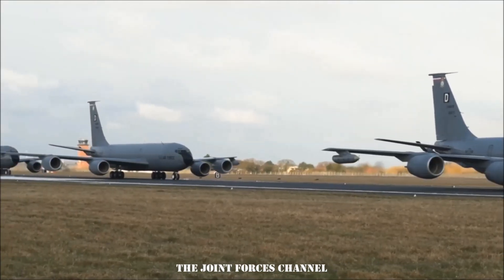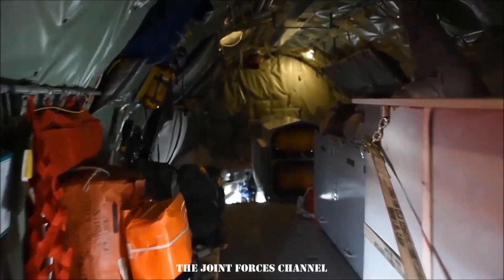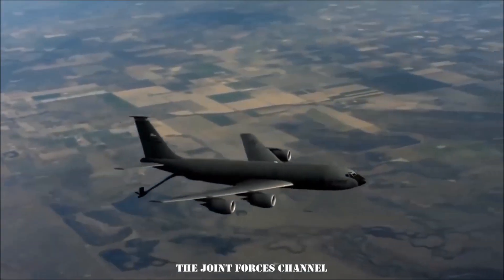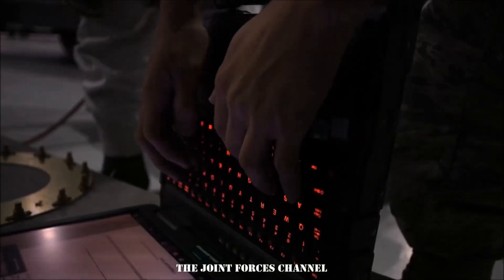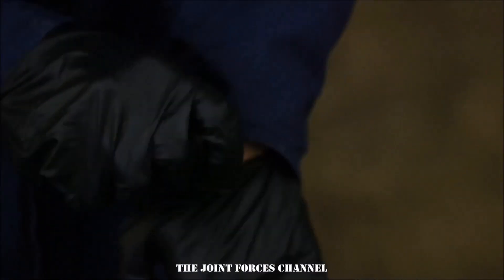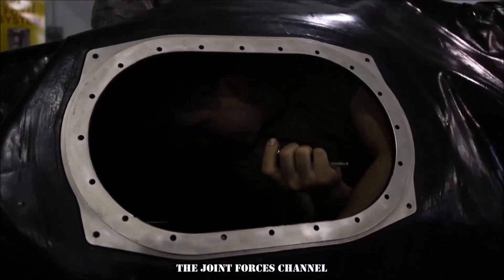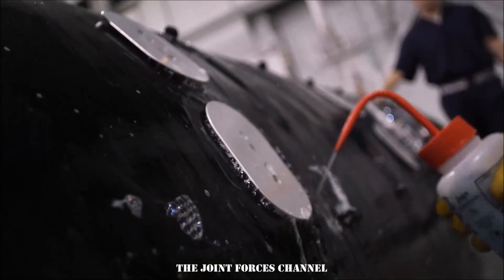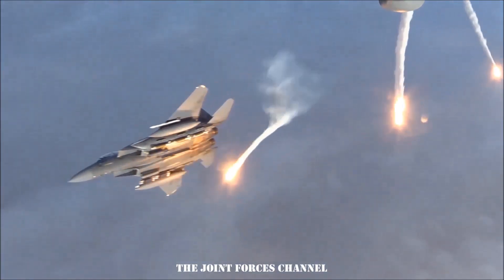This $15 Tool Will Save the Air Force Millions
The Pressurized Leak Detection Cup designed by Staff Sgt. Patrick Leach, 100th Maintenance Squadron aircraft fuels systems craftsman, the device reduces the time needed to detect leaks within the fuel tanks of KC-135 Stratotankers.

Please like and follow our Facebook and Twitter Pages,